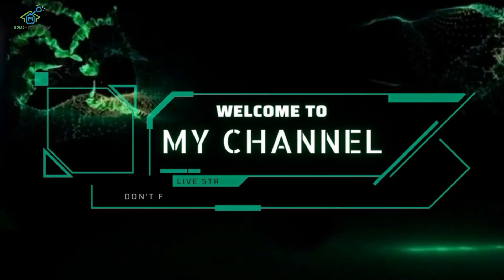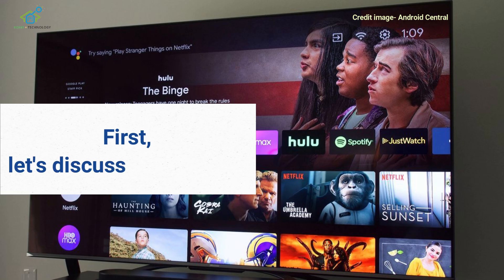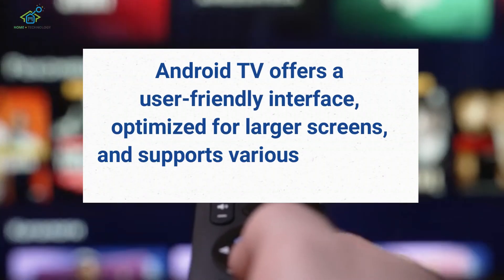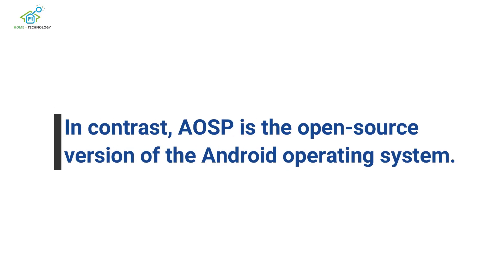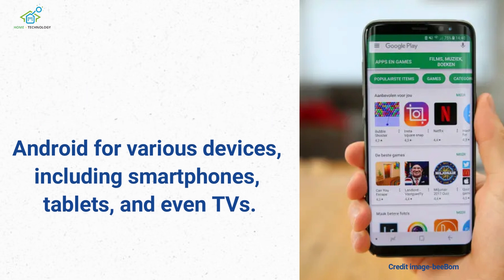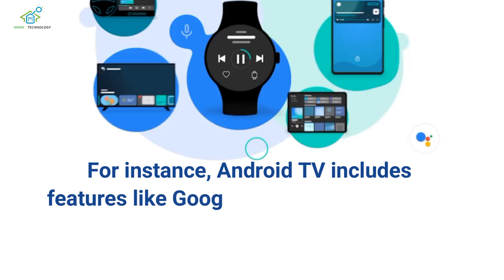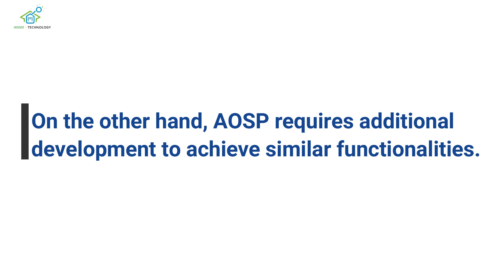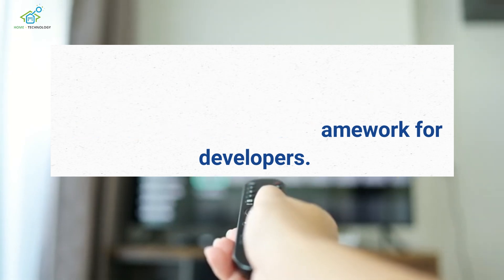Android TV vs. AOSP: What's the Difference? | Understanding Smart TV Operating Systems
In this video, we dive deep into the differences between Android TV and the Android Open Source Project (AOSP). If you've ever wondered how these two operating systems differ and what they mean for your smart TV experience, you're in the right place!

We'll cover:

The basics of Android TV and AOSP

Key differences in features and functionality
Pros and cons of each platform
How to choose the right one for your needs

Whether you're a tech enthusiast or just looking to make an informed decision for your next TV purchase, this video has you covered.